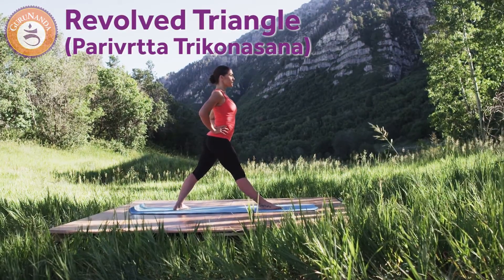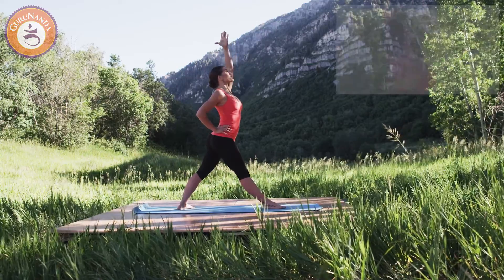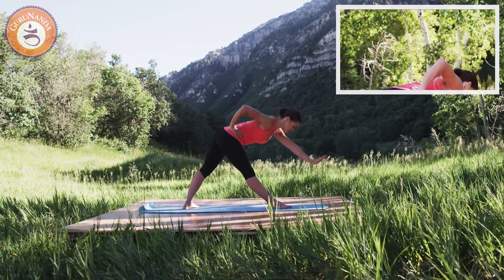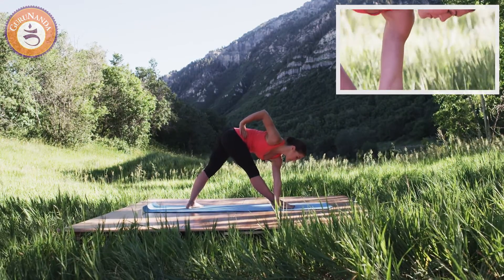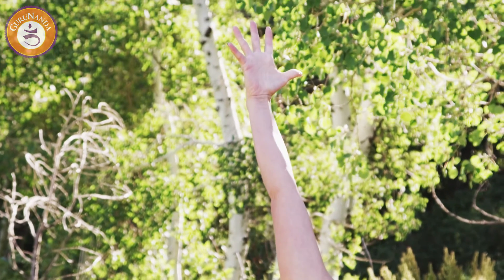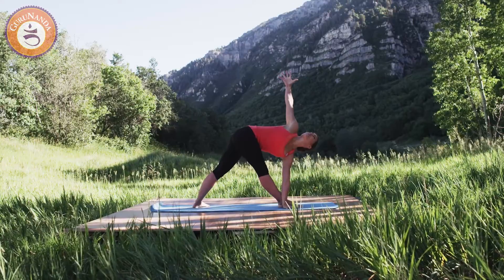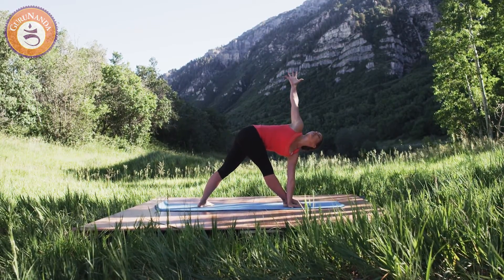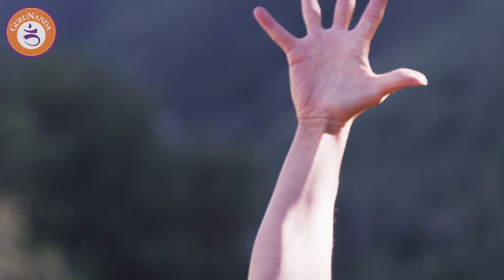Revolved Triangle (Parivrtta Trikonasana)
GuruNanda instructs how to perform Revolved Triangle (Parivrtta Trikonasana)